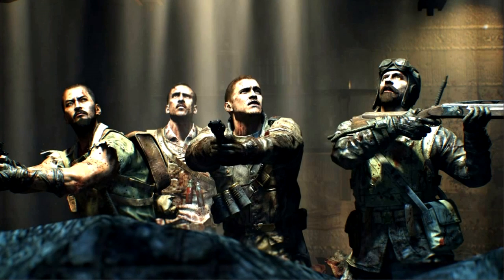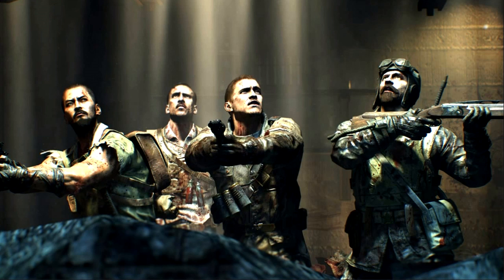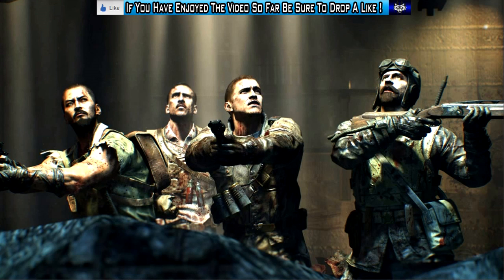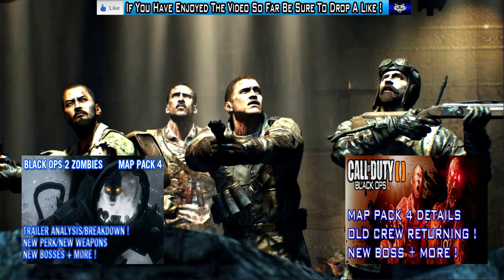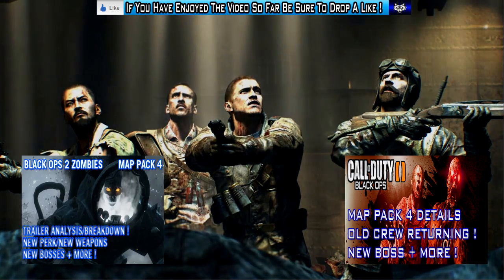New Black Ops 2 Zombies "Origins" Opening Cutscene/Cinematic Teaser Image !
This is just a quick update video on origins i hope you enjoy ! Richtofen is Nicolas Cage :D